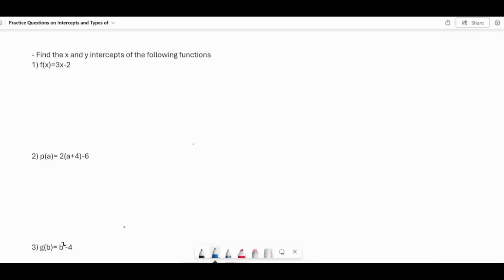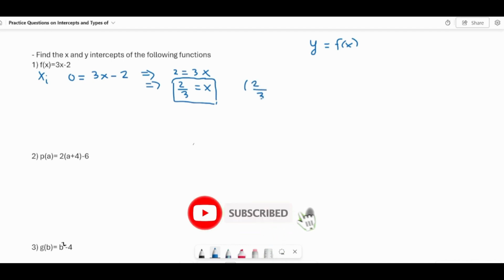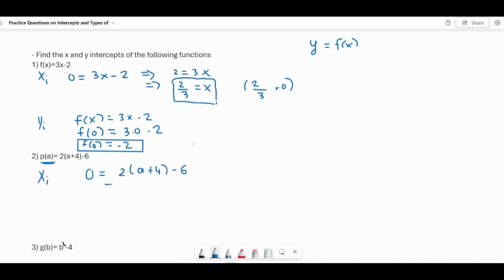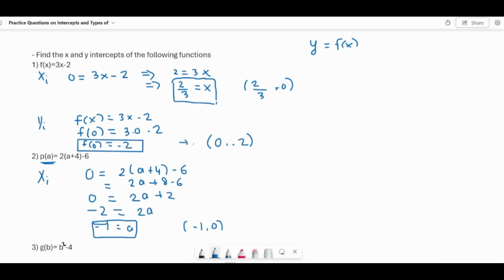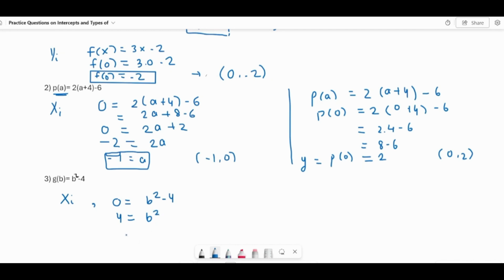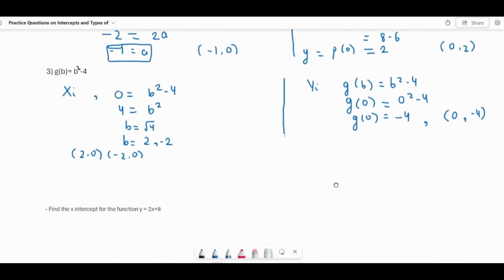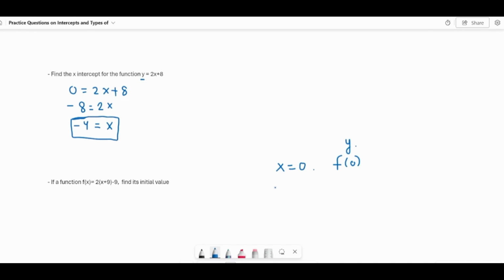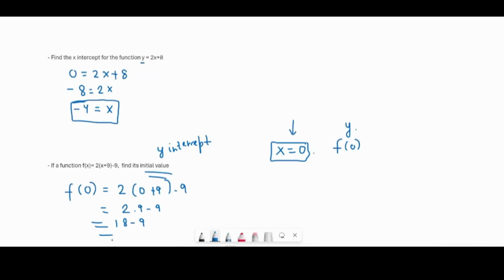How to find x and y intercepts of a function | Part 10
Hello Everyone!

In this video, you'll learn how to easily find the x-intercept and y-intercept of functions. Whether you’re dealing with linear equations, quadratic functions, or any other mathematical function, this tutorial will guide you through the process step-by-step.
For studying intercepts in detail watch these first from my playlist